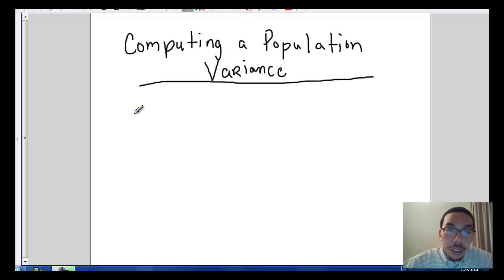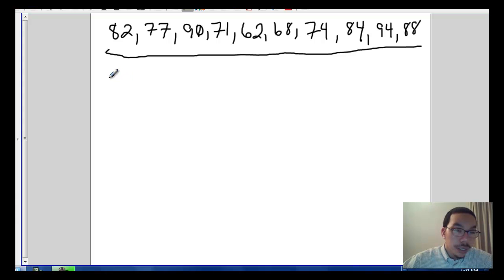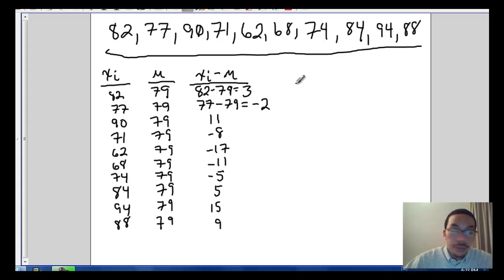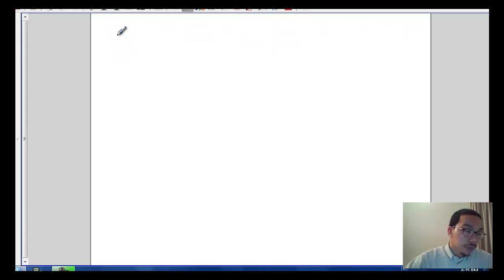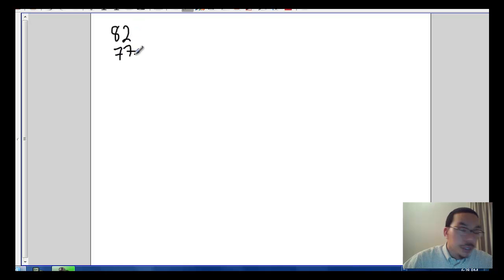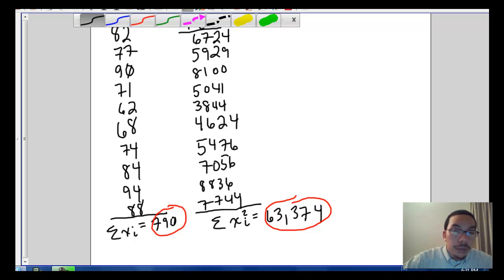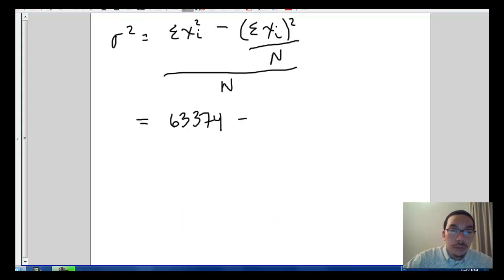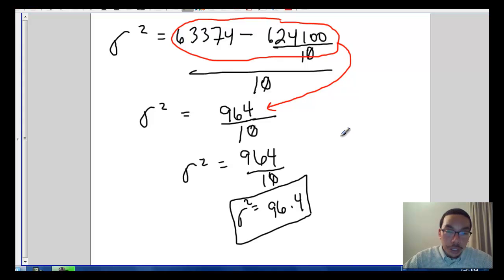STATS: Computing the Population Variance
STATS: Measures of Dispersion